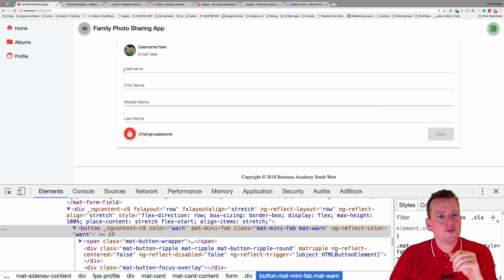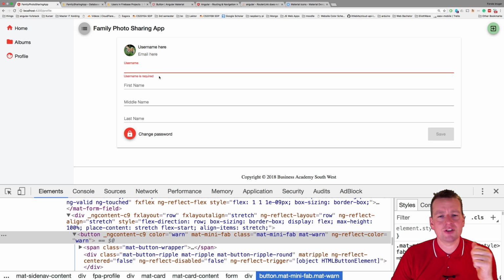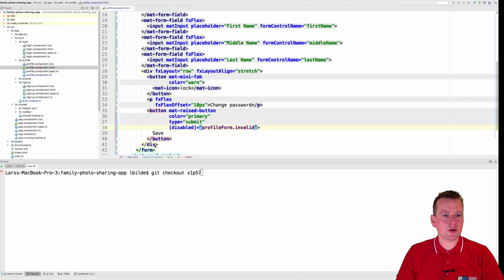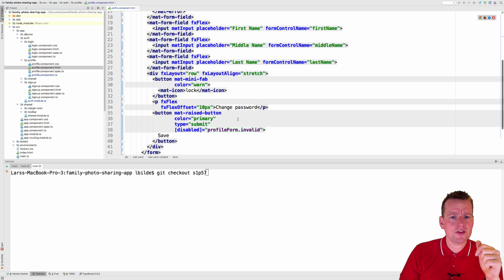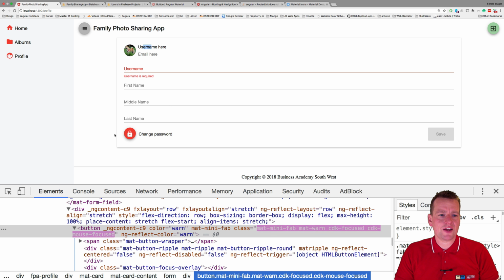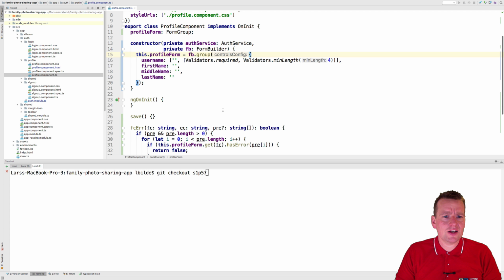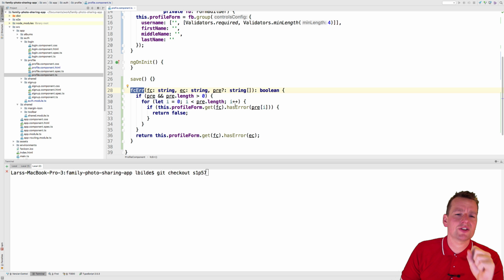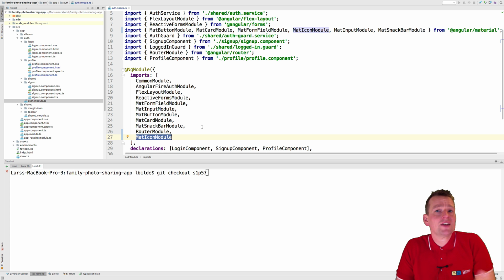The Advanced Photo Sharing App | S1p57 | Adding components in the html for Profile Component